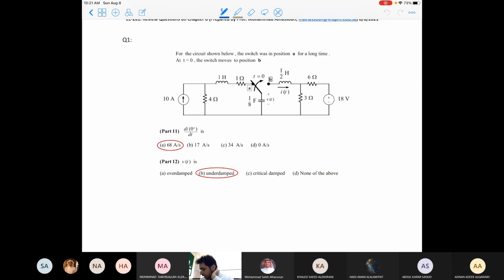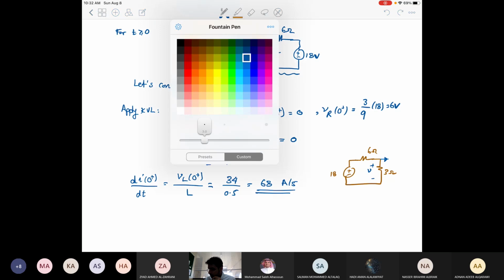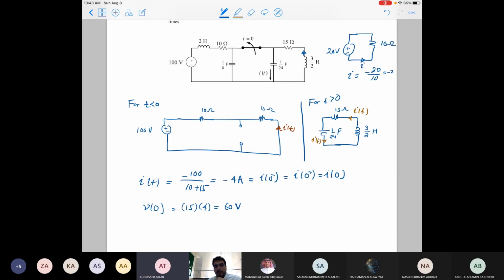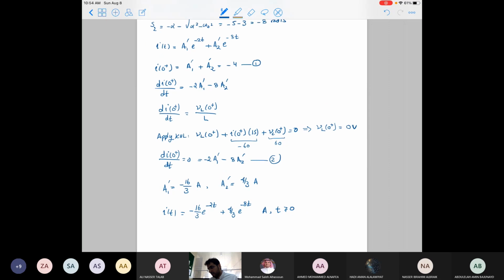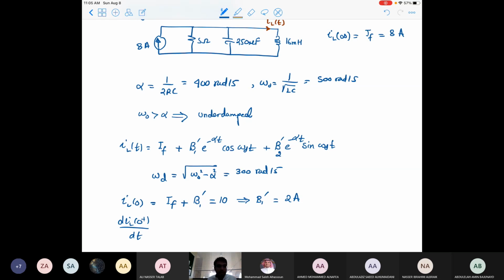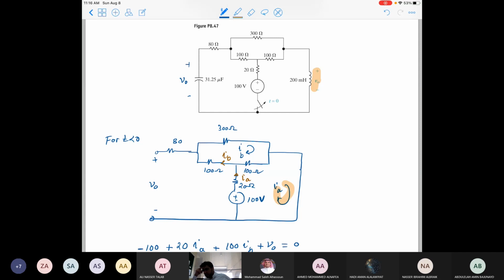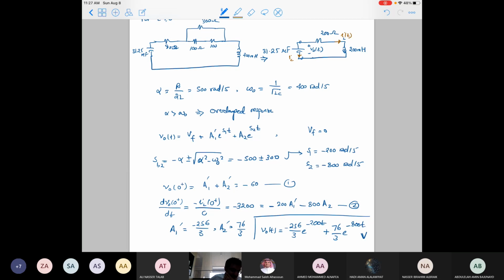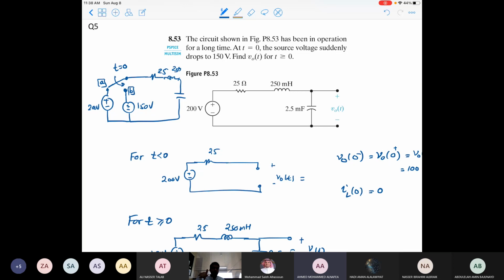Problem Session 3 || Ch8